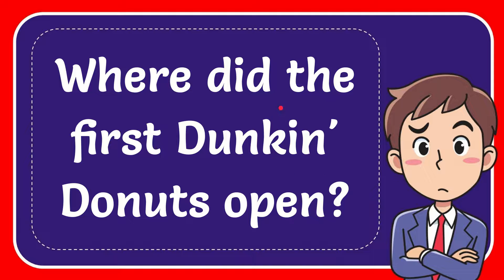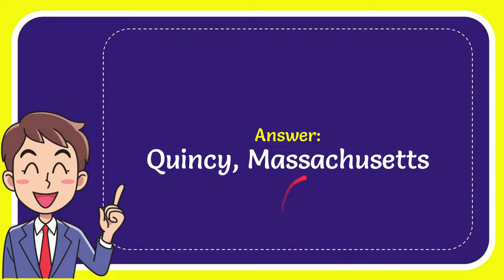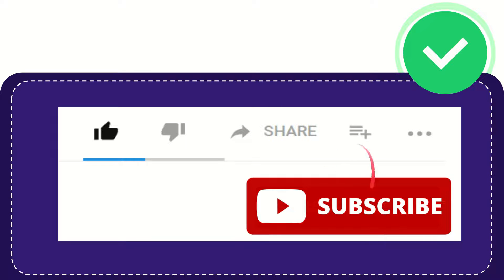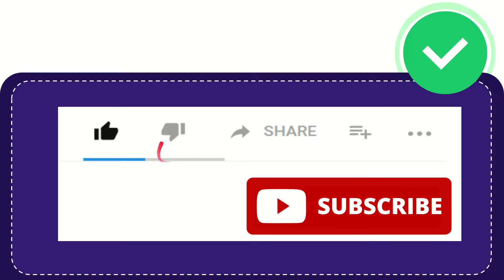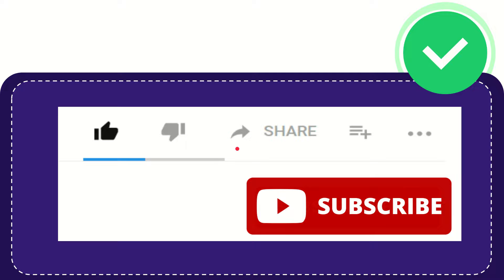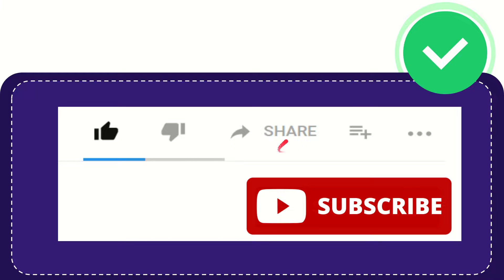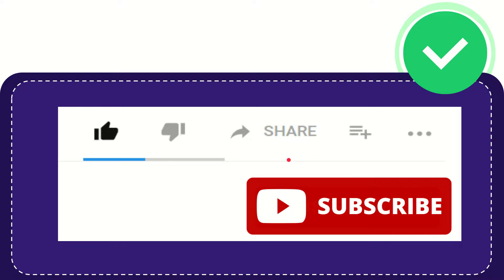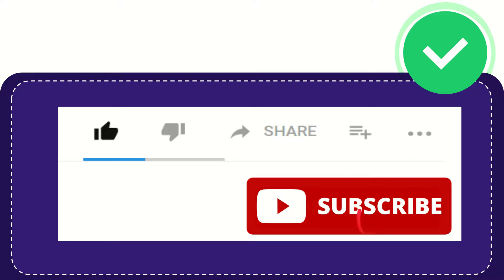Where did the first Dunkin' Donuts open?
Where did the first Dunkin' Donuts open? NEW VIDEO#